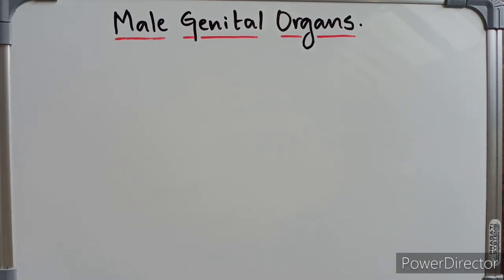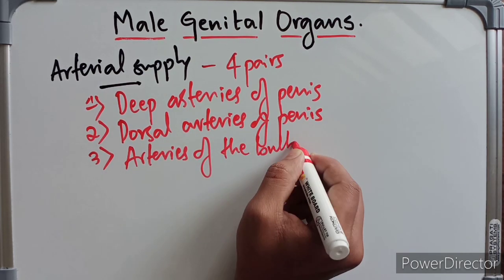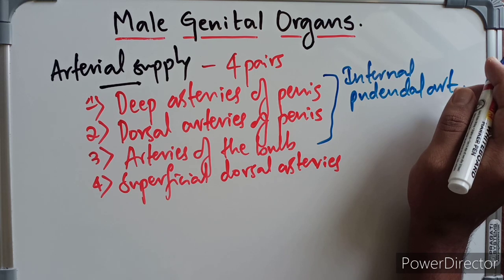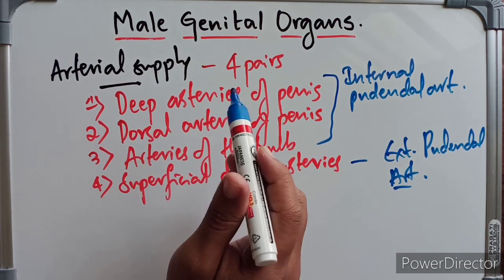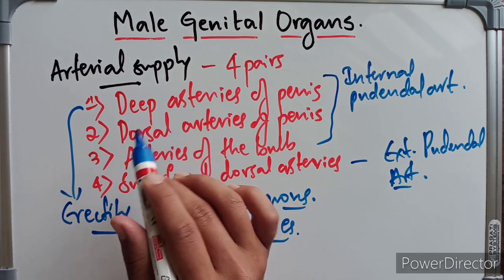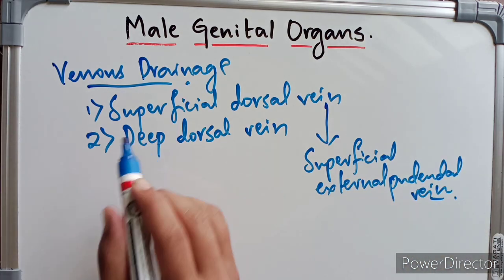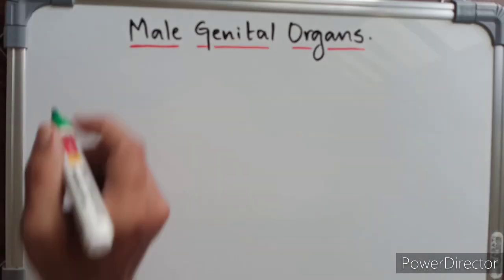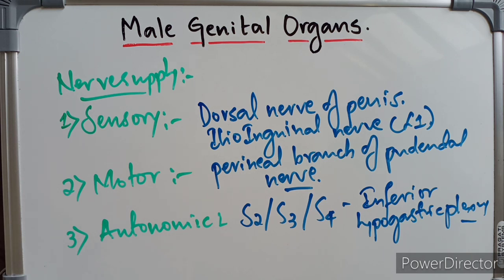Anatomy of Penis - Blood Supply And Lymphatic Drainage l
Board I Use to Teach (Amazon)
Marker pens for Video (Amazon)
Mic I use (Amazon)

1) Anatomy: Abdomen and Lower Limb
2) Obstetrics: Fetal Skull and Female Pelvis
3) Pediatrics: History taking and Examination

Know me :
Bangalore Karnataka.